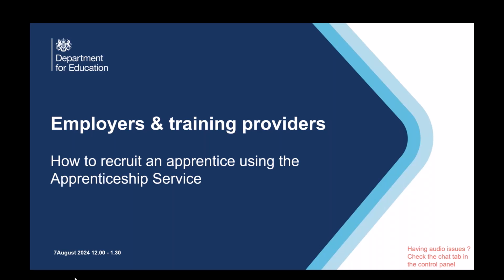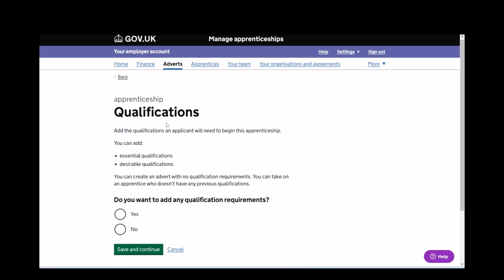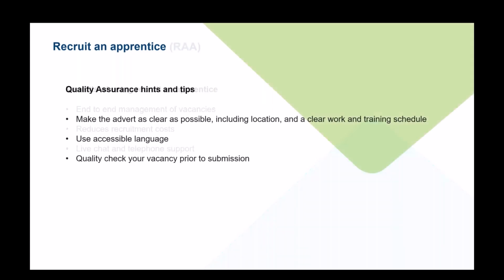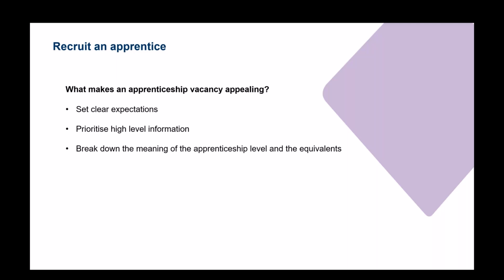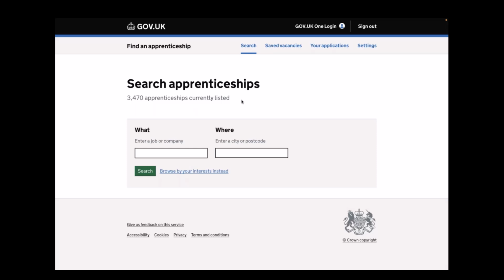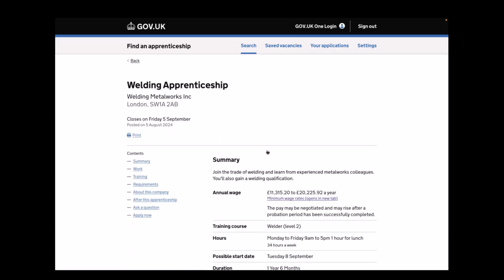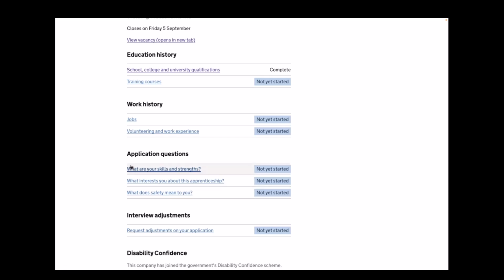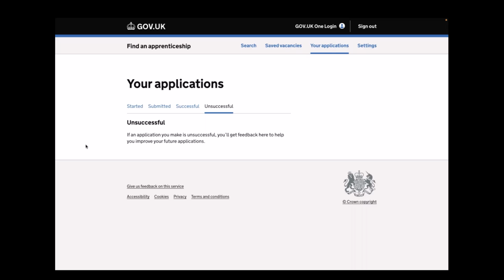Employers & training providers: How to recruit an apprentice using the Apprenticeship Service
This recorded webinar is aimed at employers, employer providers and training providers and talks through how to recruit an apprentice (RAA) using the Apprenticeship Service.

The webinar includes:
• A demo of how to create and manage apprenticeship adverts in the Apprenticeship Service
• Hints and tips to get your advert through the quality assurance process
• A demo of the improvements made to Find an apprenticeship and how potential new apprentices will see your apprenticeship adverts
• A live Q&A

Recording date: 7 August 2024.

Useful websites:
• Apprenticeship Information for employers and apprentices: